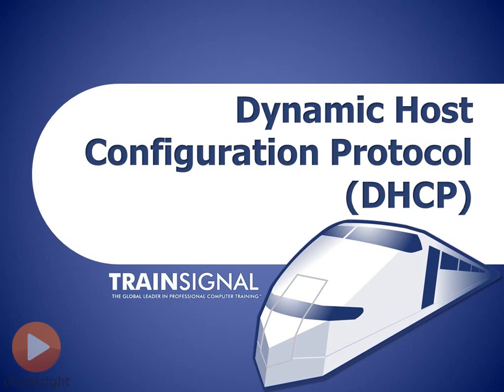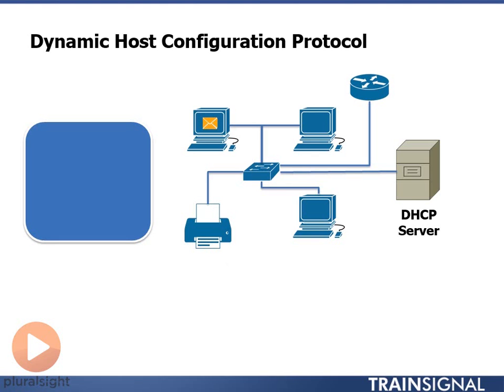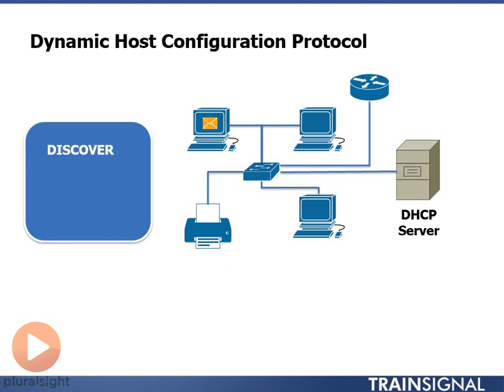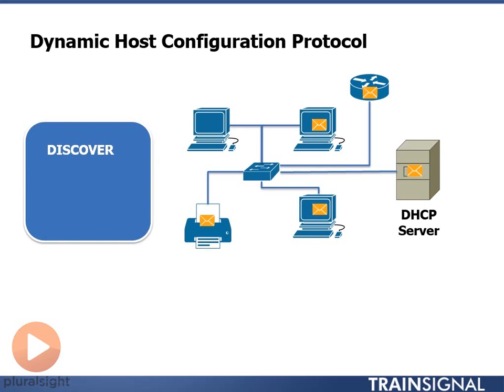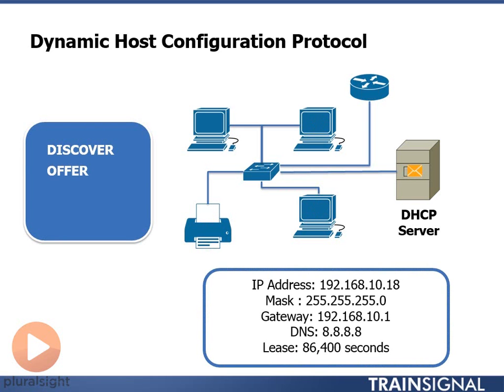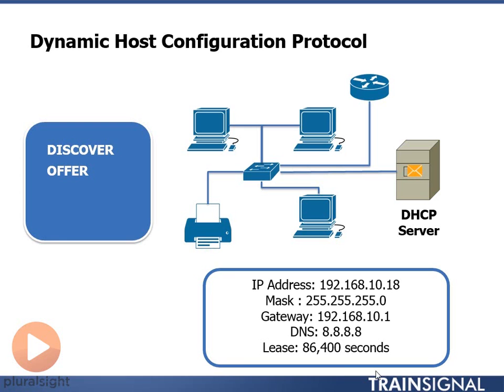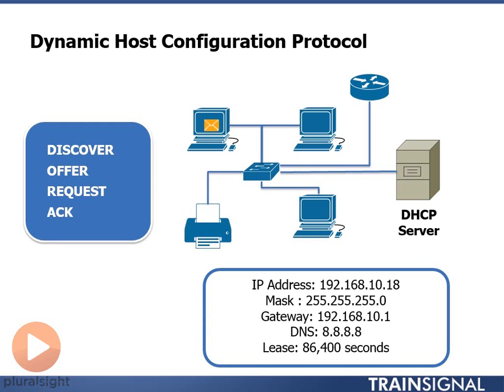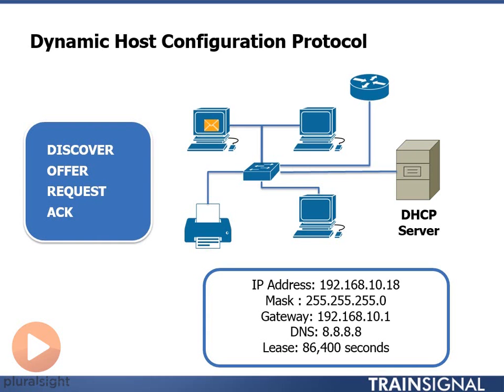Dynamic Host Configuration Protocol (DHCP) ...